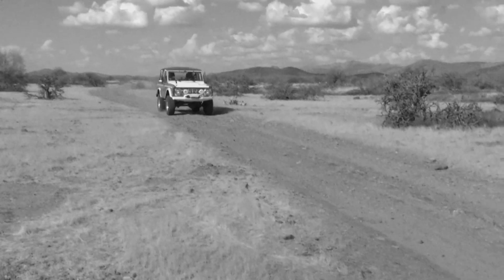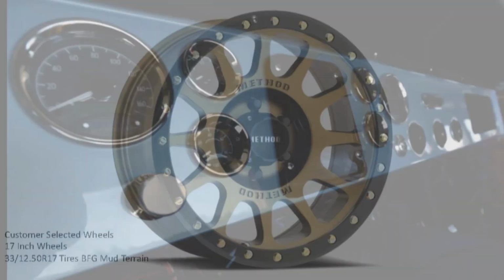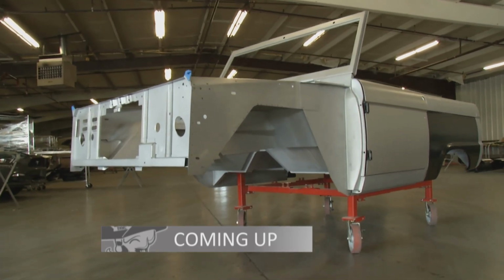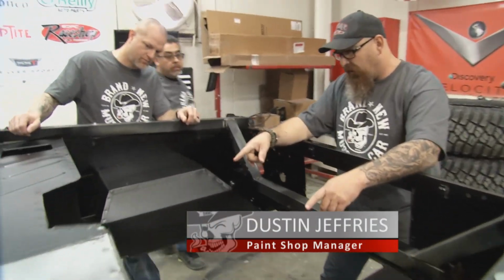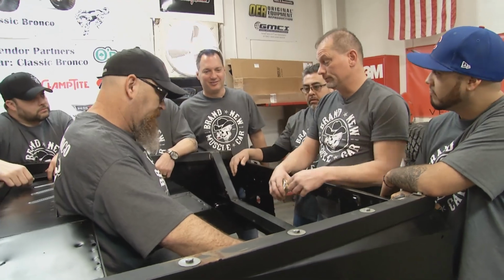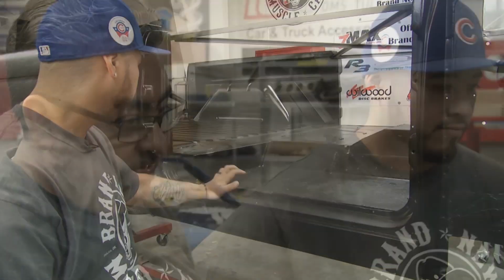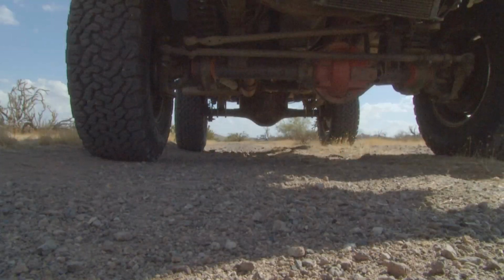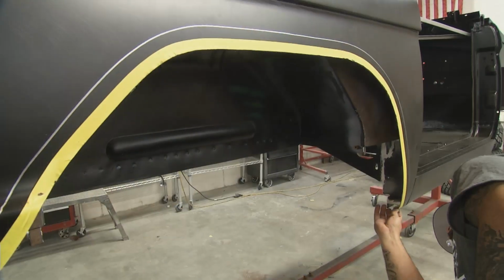Brand New Muscle Car: Classic Bronco - Ep 1901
Brand New Muscle Car: Classic Bronco - Episode 1901 - Meet the crew and the '66 Bronco they're bringing back to life.